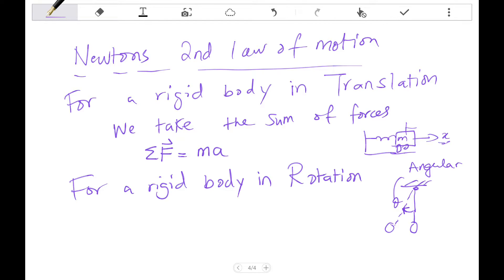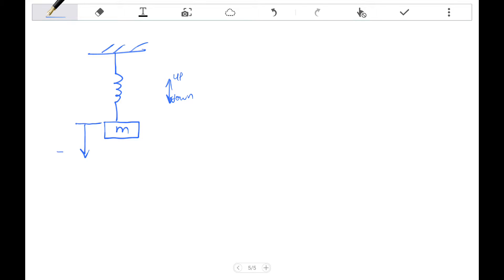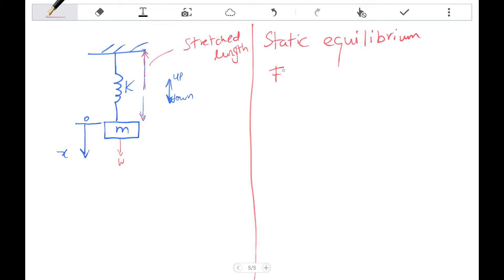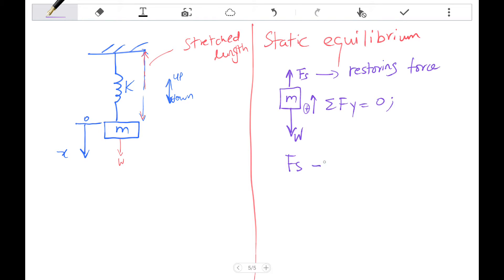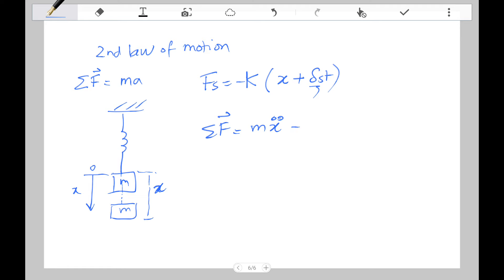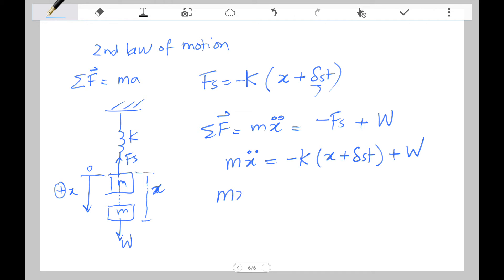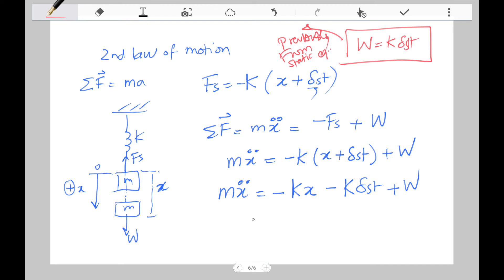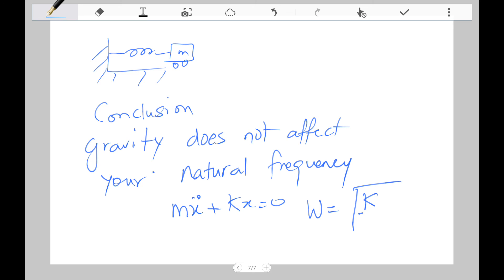Mass Spring System in Vertical Position (SDOF)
Single degree of freedom system of a mass spring system hanging from the ceiling. here we note that the natural frequency of the system is not affected by the gravity.